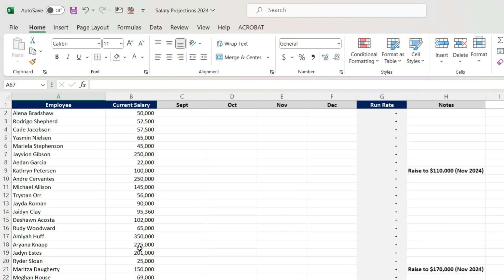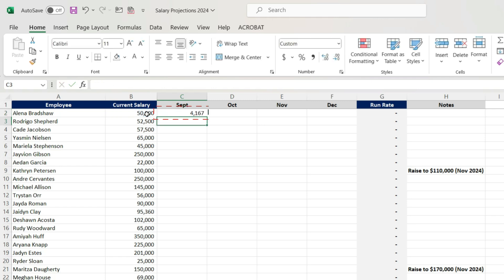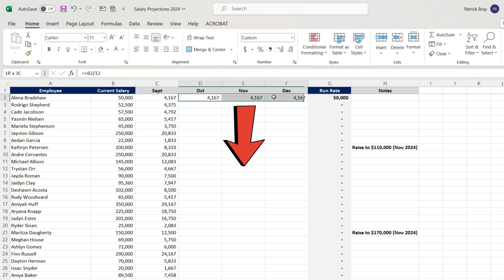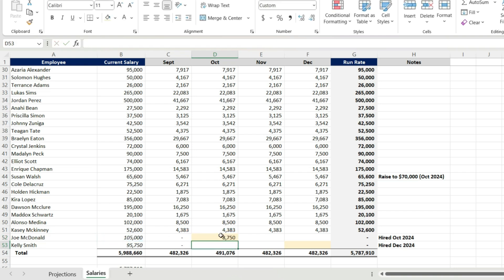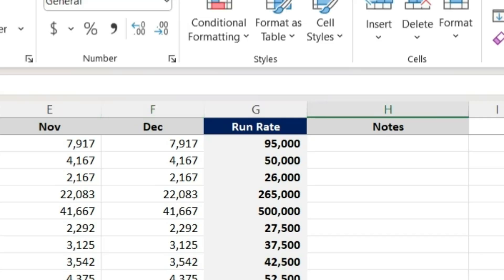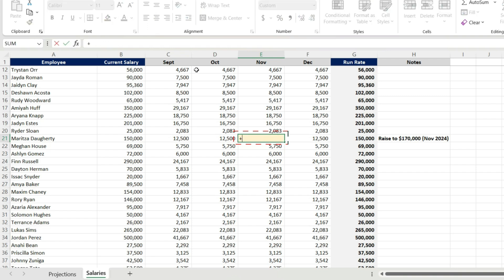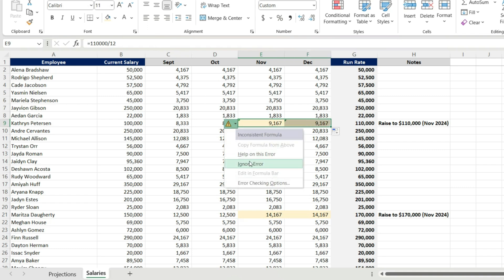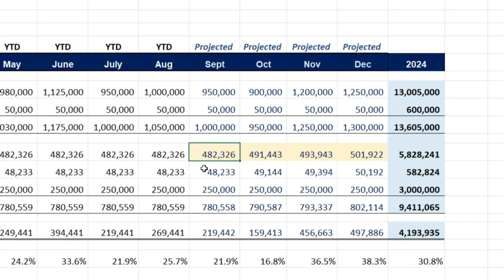Easy Way to Forecast Salaries for Financial Statement Projections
In this video, I'll show you how to forecast salaries for a business. Forecasting expenses for your business is a critical exercise to undertake to ensure you stay within your financial budget, manage expenses and track where you are trending for future decision making.

We will go over projecting salary expense and the assumptions used for projecting salary expense out for the year using a simple Microsoft Excel spreadsheet.

Note: these are fake people with fake salaries in this example 😎

I post daily accounting and finance quizzes